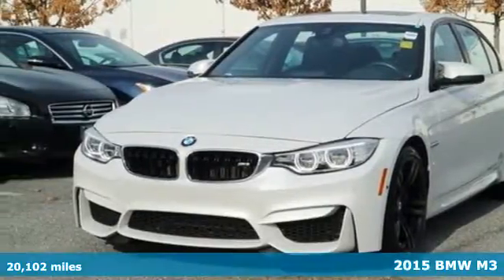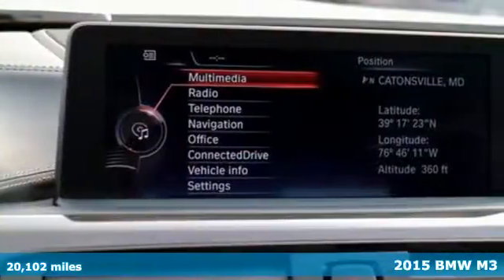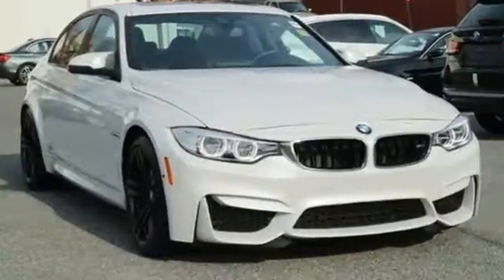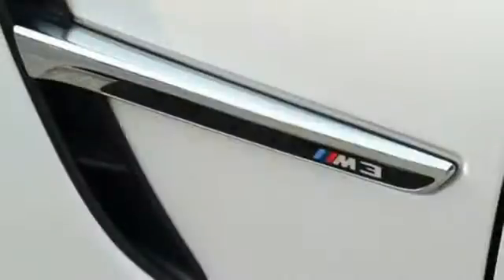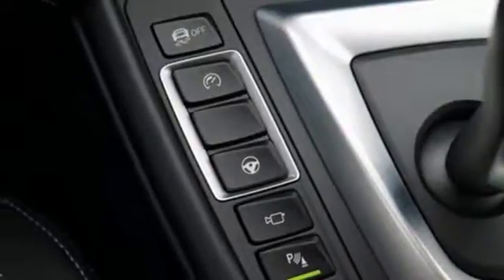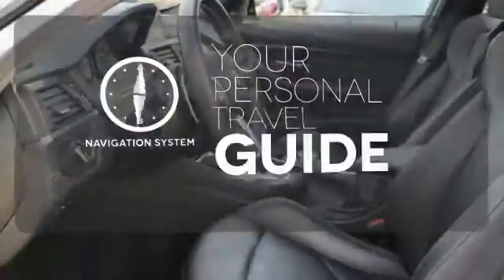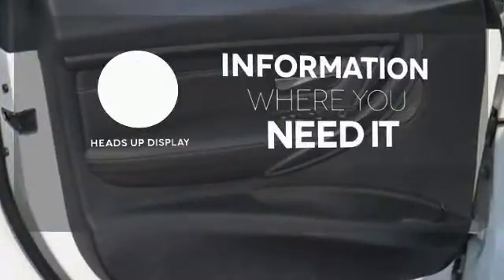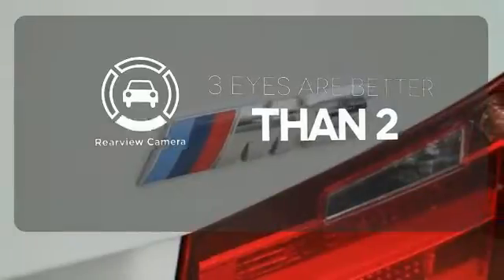Used 2015 BMW M3 Baltimore MD Woodlawn, MD 4P0206 - SOLD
Year: 2015
Make: BMW
Model: M3
Trim: Base
Engine: 3.0L I6
Transmission: 6-Speed Manual
Color: Mineral White Metallic
Interior: Black
Mileage: 20102
Stock #: 4P0206
VIN: WBS3C9C58FP803194
Remainder of Factory Warranty, BMW Maintenance Up to Date, MSRP: $80,075.00, Active Blind Spot Detection, Active Driving Assistant, Adaptive Full LED Lights, Automatic High Beams, Comfort Access Keyless Entry, Driver Assistance Plus, Executive Package, Head-Up Display, Heated Rear Seats, Heated Steering Wheel, Lighting Package, Navigation System, Park Distance Control, Rear-View Camera, Retractable Headlight Washers, Satellite Radio w/1 Year Subscription, Side & Top View Cameras, Speed Limit Info.brbrRecent Arrival! New Price! Priced below KBB Fair Purchase Price! CARFAX One-Owner. Clean CARFAX. Odometer is 10570 miles below market average!brbr*Your additional costs are sales tax, tag and title fees for the state in which the vehicle will be registered, any dealer-installed options (if applicable) and a $299 dealer processing fee. Prices are subject to change, and prior sales are excluded from these offers. While every reasonable effort is made to ensure the accuracy of this information, we are not responsible for any errors or omissions contained on these pages. Please verify any information in question with the dealer. Every Internet Price includes current applicable manufacturer rebates and incentives, but certain conditions apply to some of these offers. The offers and conditions on this vehicle may require financing through BMW Financial Services.

Address:
6700 Baltimore National Pike